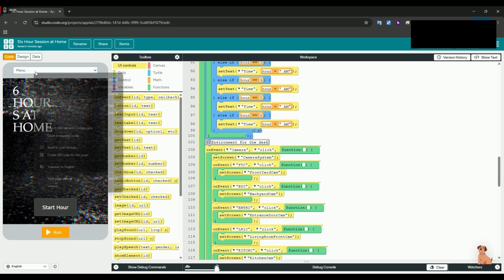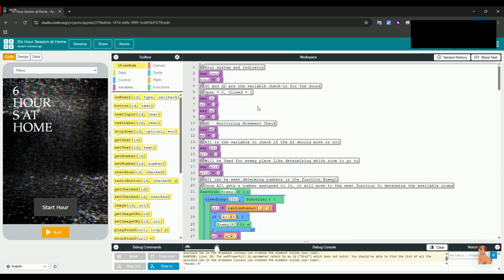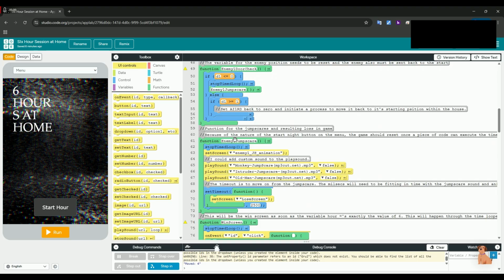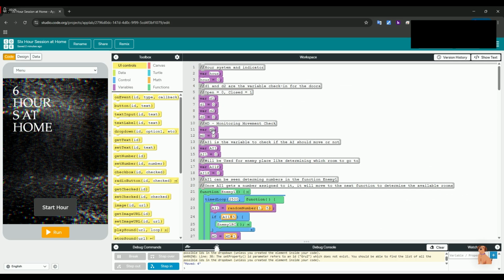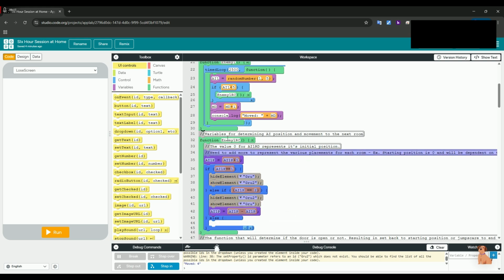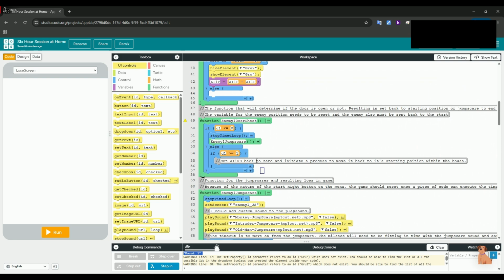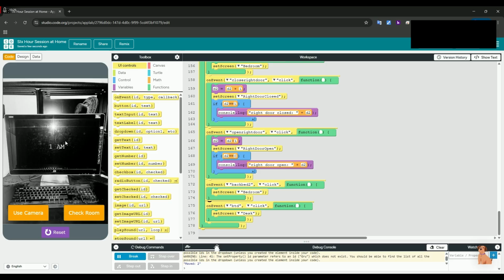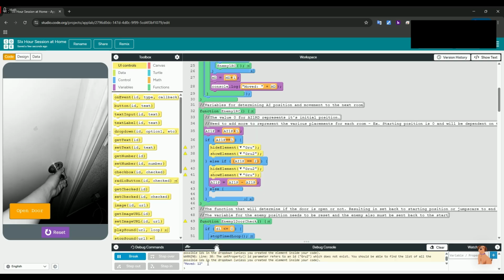Project Rationale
Don't mind the black bar at the top right. It was put there just to remain anonymous.